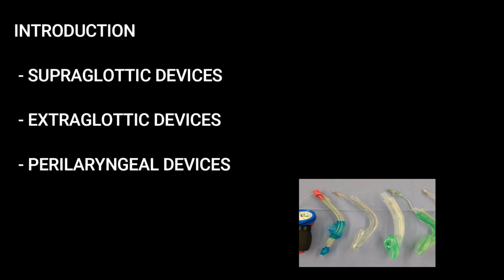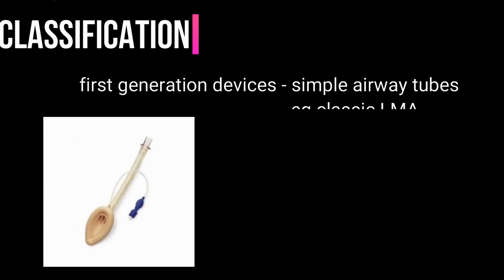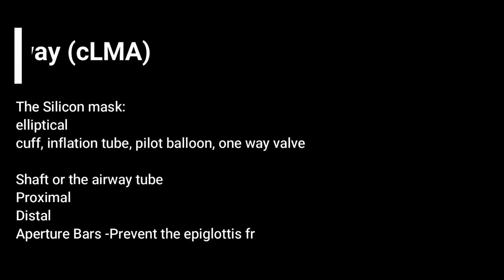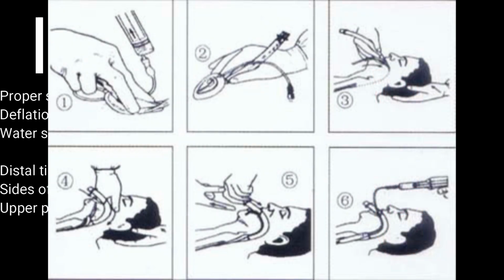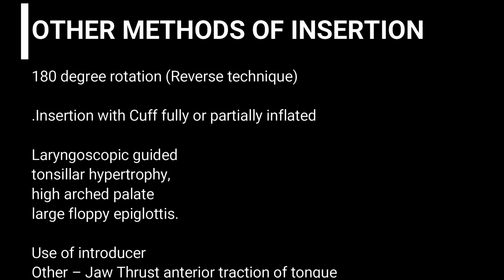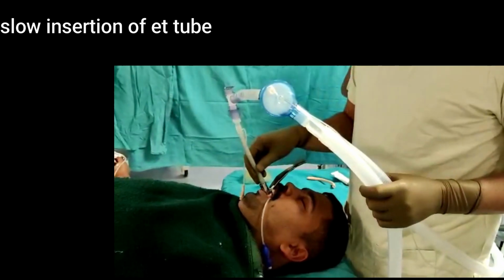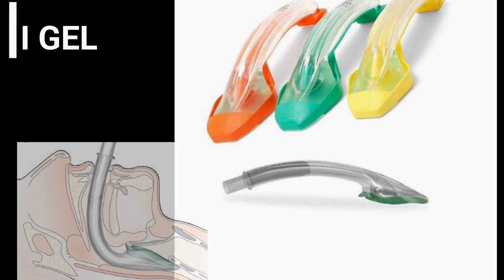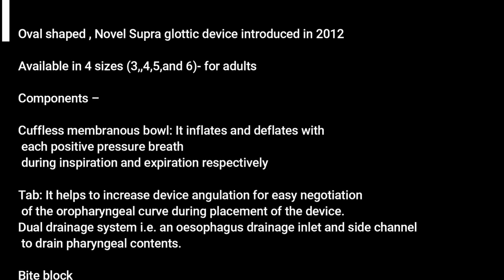Laryngeal Mask Airway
Moderator - Dr. Sumit Sachan
Assistant Professor
Dr. Sweta, Junior Resident
Dept of Anaesthesiology, IMS, BHU, Varanasi